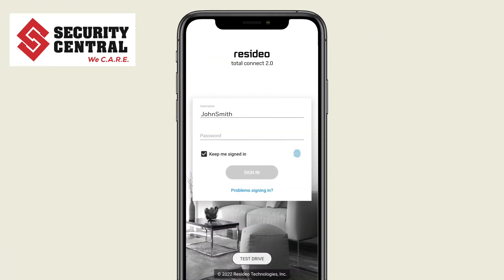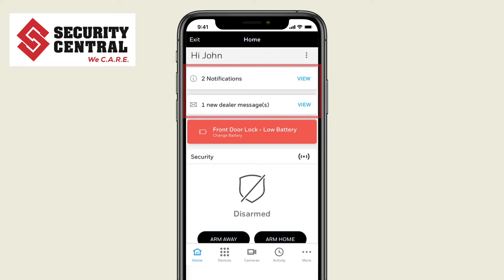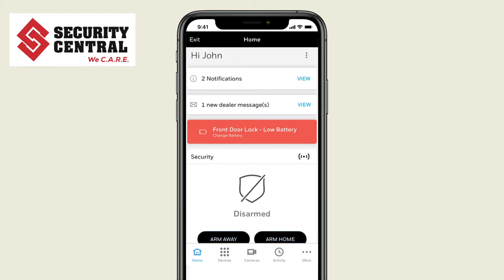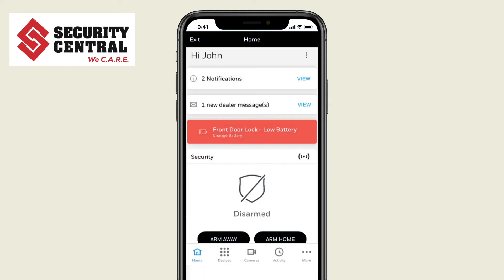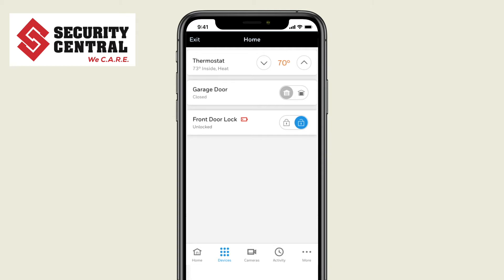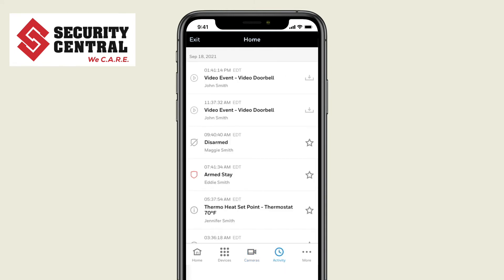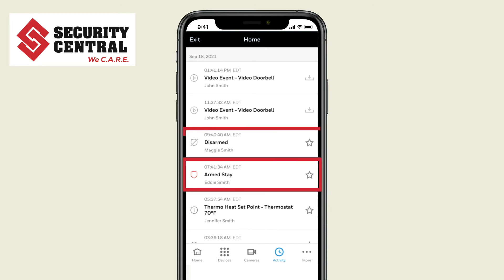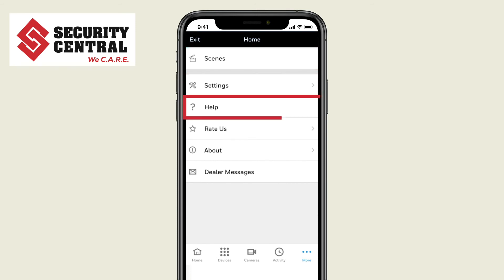Overview of Total Connect App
In this video you will get a general overview of how to use the Total Connect App.